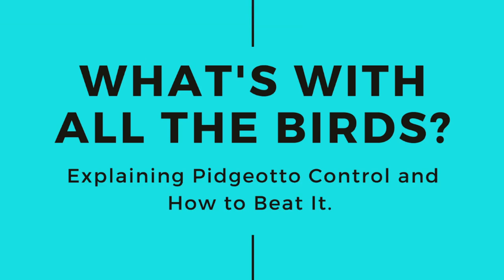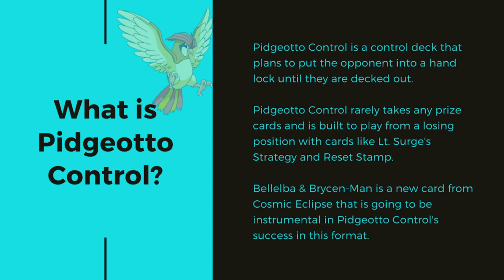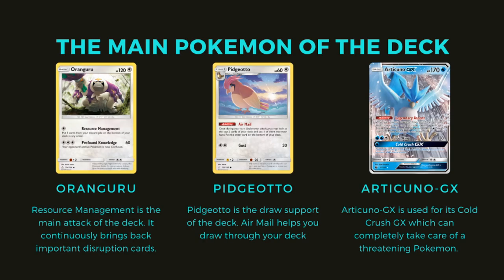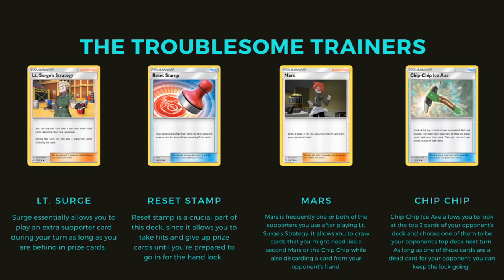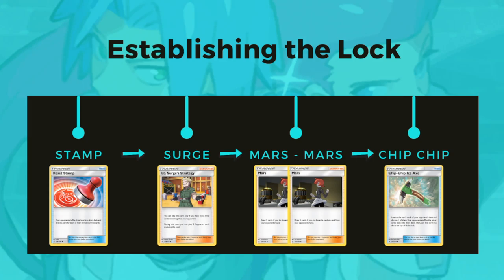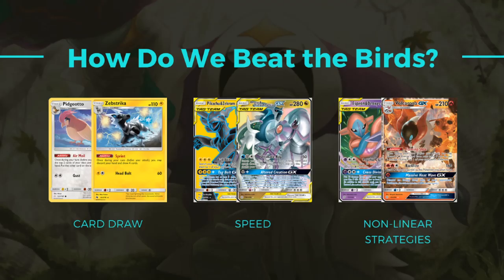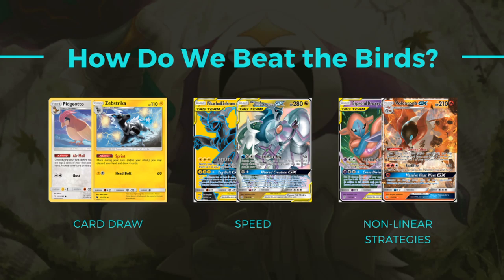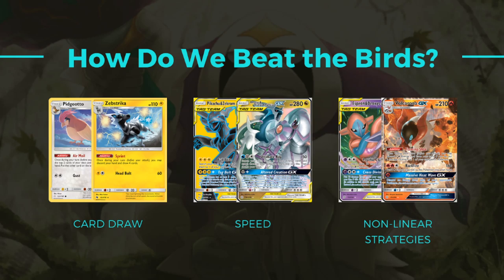How to Play and How to Beat Pidgeotto Control | Pokemon TCG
Software:

Editing Software: Hitfilm Express, Mixpad by NHC
Recording/Streaming Software: Streamlabs OBS

LIST

#Pokémon - 18

* 1 Ditto {*} LOT 154
* 4 Oranguru UPR 114
* 4 Pidgey TEU 122
* 4 Pidgeotto TEU 123
* 1 Victini CEC 30
* 1 Magneton CEC 69
* 1 Girafarig LOT 94
* 2 Articuno-GX CES 154

* 2 Mars UPR 128
* 2 Chip-Chip Ice Axe UNB 165
* 4 Professor Elm's Lecture LOT 188
* 1 Hapu UNM 200
* 3 Acro Bike PRC 122
* 1 Pal Pad UPR 132
* 2 Tate & Liza CES 148
* 2 Reset Stamp UNM 206
* 1 Rosa CEC 204
* 2 Lt. Surge's Strategy UNB 178
* 1 Cynthia UPR 119
* 3 Power Plant UNB 183
* 1 Bellelba & Brycen-Man CEC 186
* 3 Crushing Hammer KSS 34
* 1 Jessie & James HIF 58
* 4 Pokégear 3.0 UNB 182
* 2 Great Catcher CEC 192
* 1 U-Turn Board UNM 211
* 1 Faba LOT 173

#Energy - 5

* 1 Recycle Energy UNM 212
* 4 Water Energy HS 117